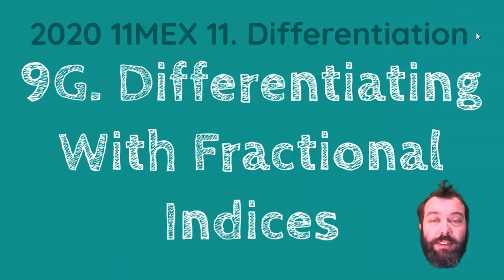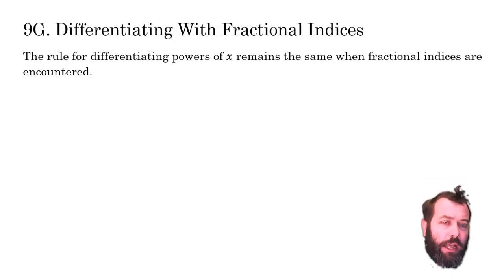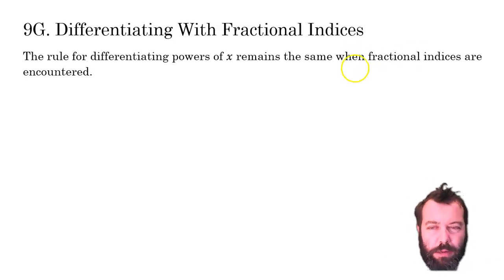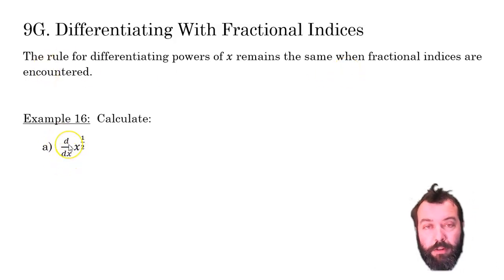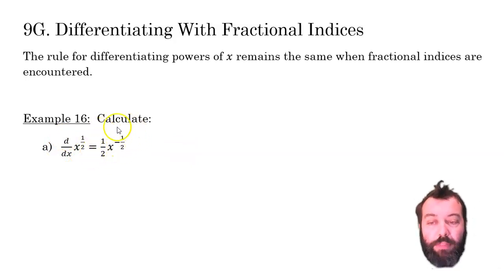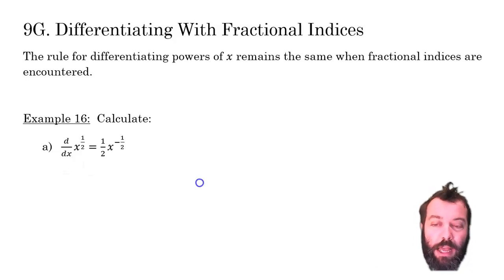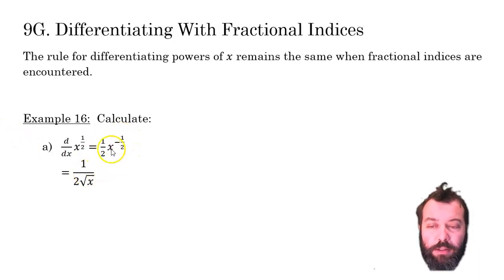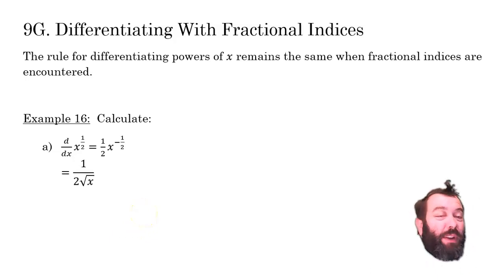2020 11MEX 11 9G: Differentiating with Fractional Indices